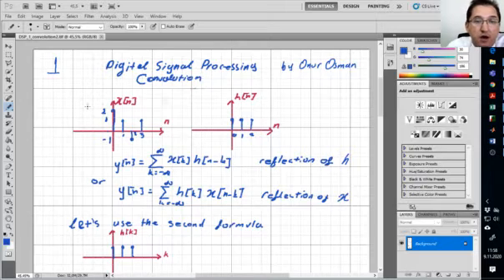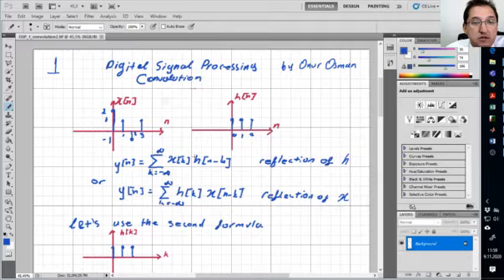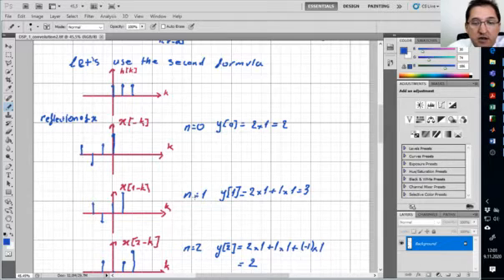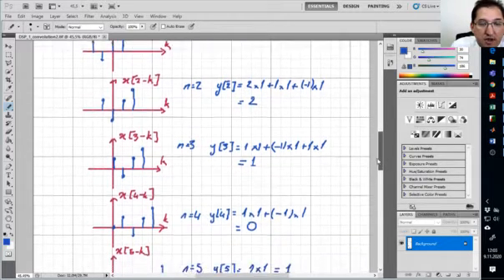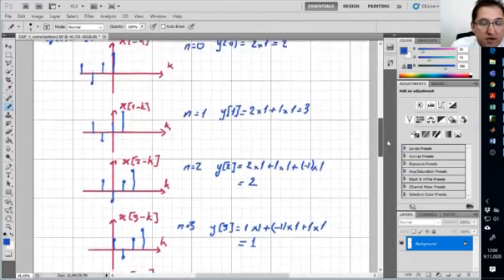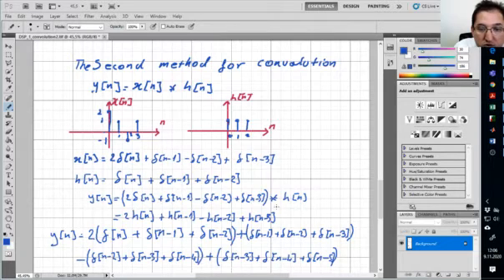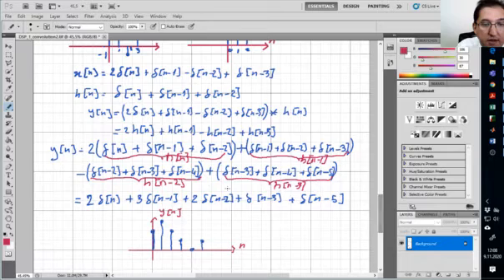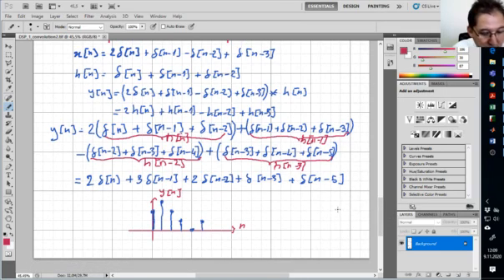DSP 1 convolution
OnurOsman
Digital Signal Processing
Convolution